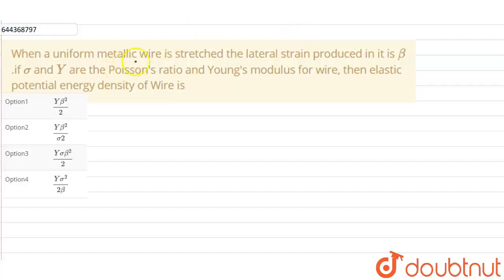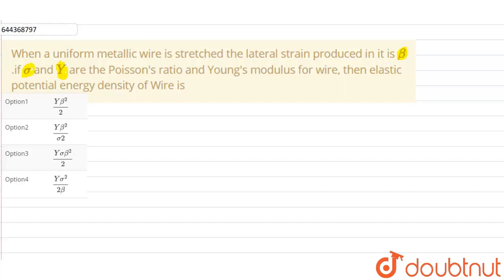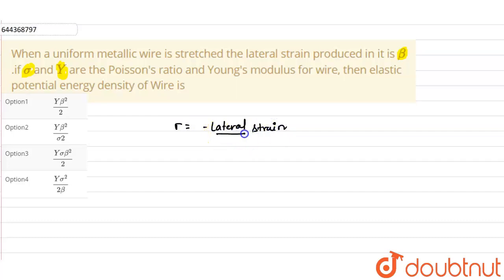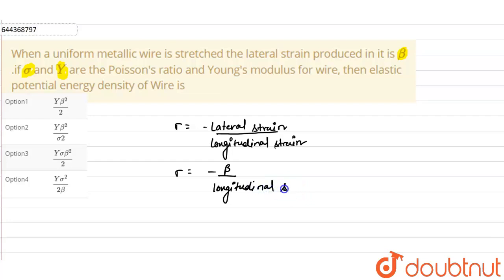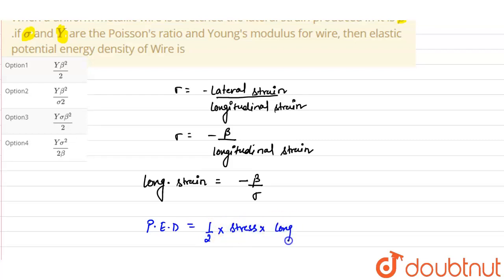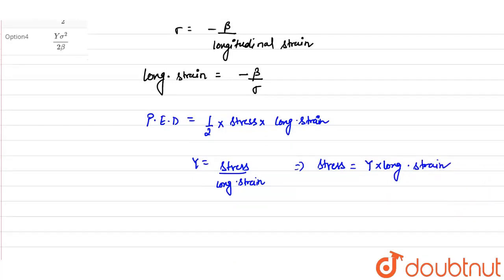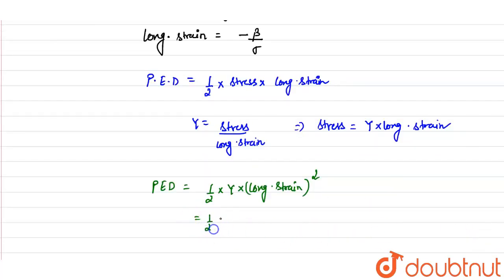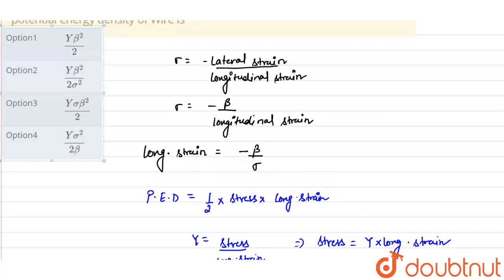When a uniform metallic wire is stretched the lateral strain produced in it is beta .if sigma an...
When a uniform metallic wire is stretched the lateral strain produced in it is beta .if sigma and Y are the Poisson\'s ratio and Young\'s modulus for wire, then elastic potential energy density of Wire is
Class: 12
Subject: PHYSICS
Chapter: MECHANICAL PROPERTIES OF SOLIDS
Board:IIT JEE

👉 Have Any Query? Ask Us.